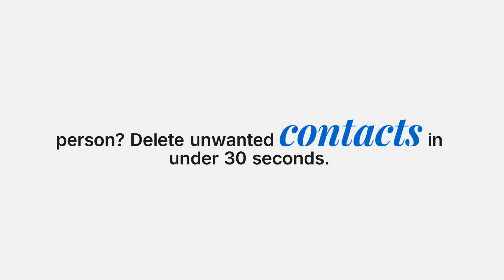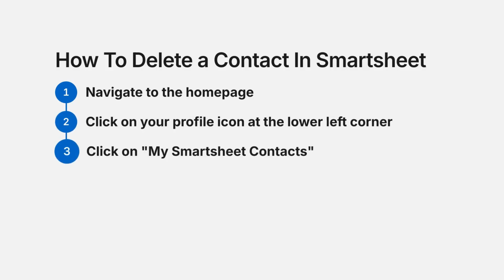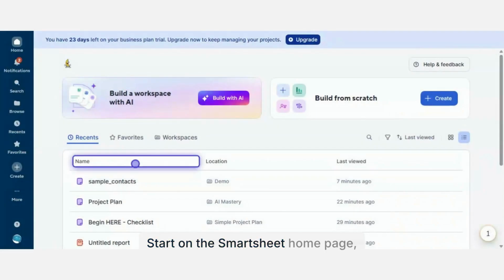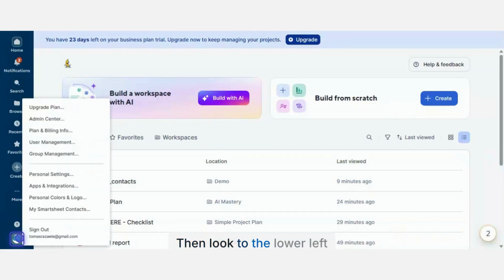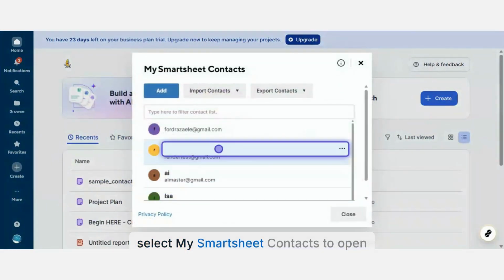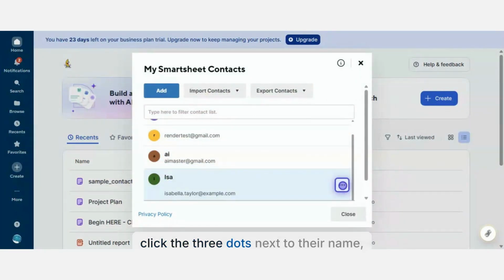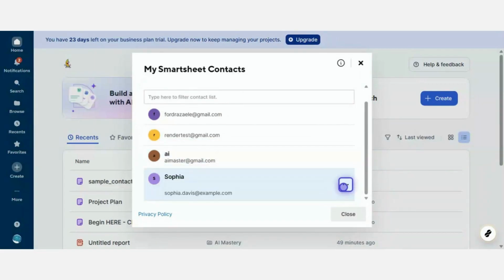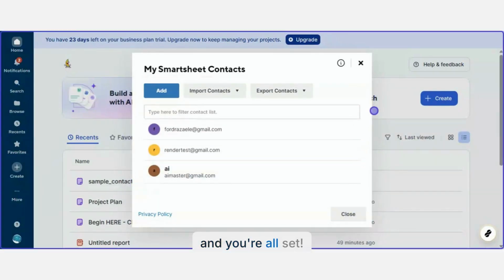How To Delete a Contact In Smartsheet (Tested)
In this video, we discuss how to delete a contact in Smartsheet, providing a simple guide to remove unwanted contacts from your list. We'll walk you through the steps to delete a contact from Smartsheet, including accessing your contacts and confirming the removal. Whether you're looking to clean up your contact list or manage your Smartsheet contacts more efficiently, this tutorial covers the process.

00:00 Introduction
00:18 Accessing My Smartsheet Contacts
00:30 Deleting a Contact
00:44 Removing Another Contact